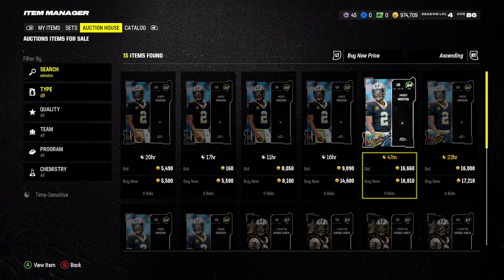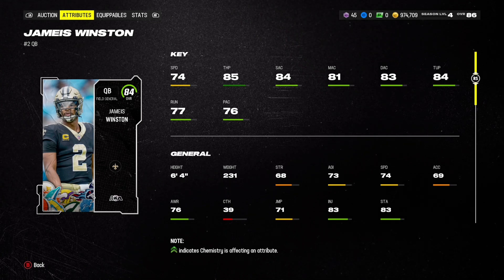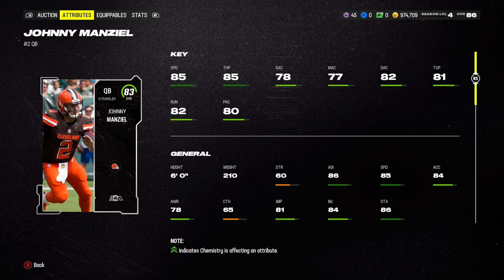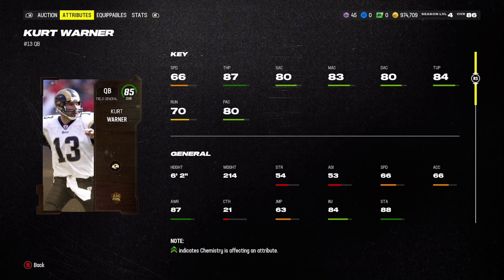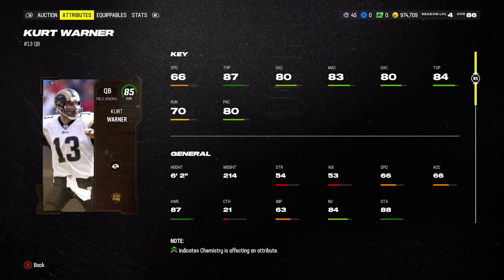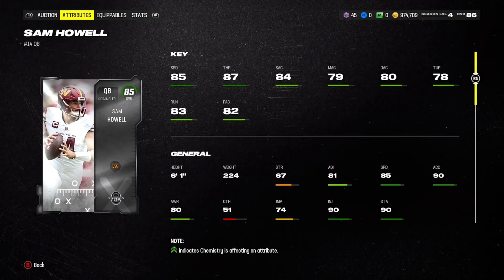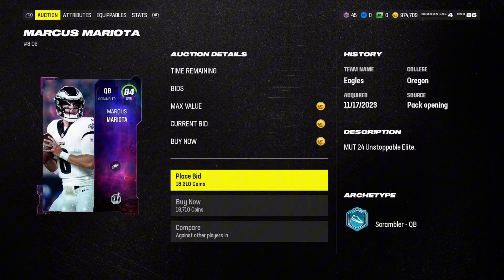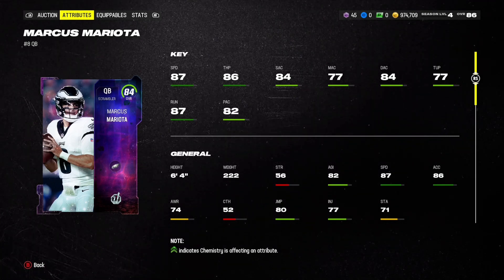The Best Budget Beast QB’s in Madden 24!